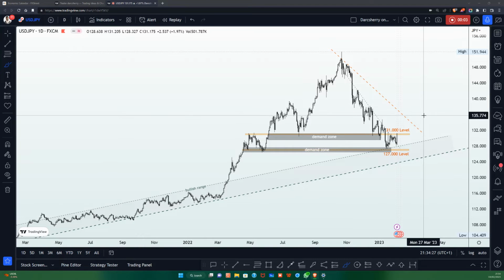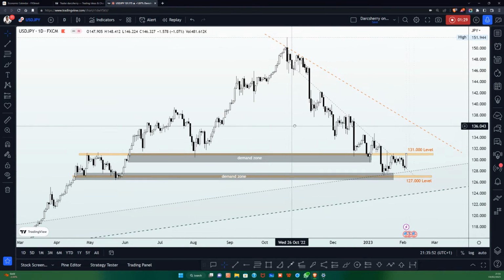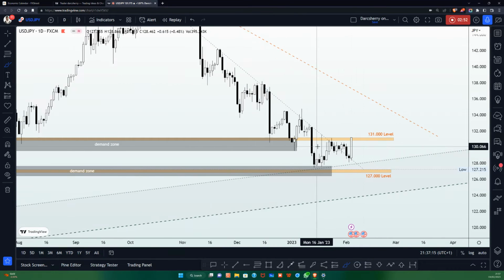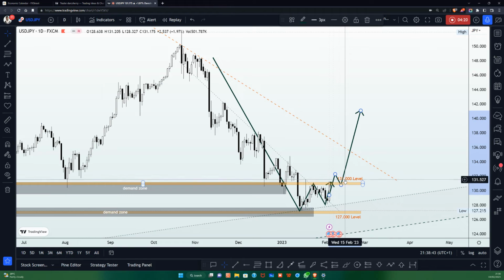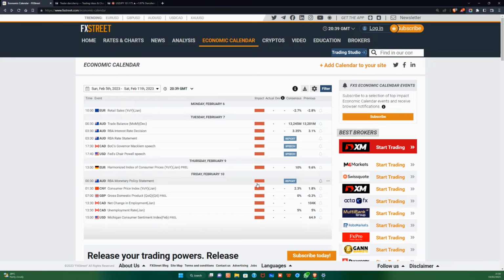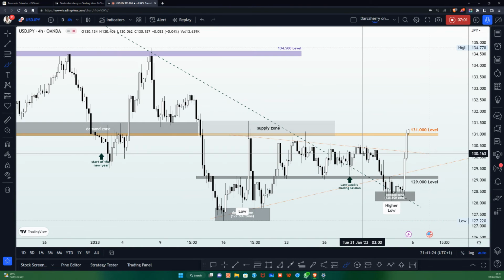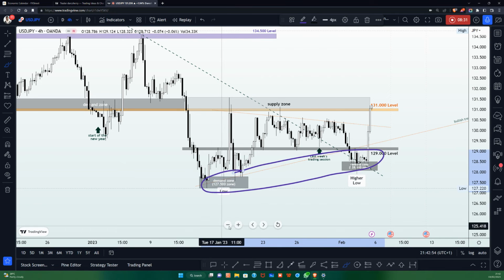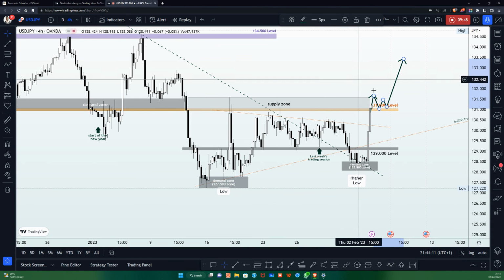USDJPY | Dollar Rebound After Higher-than-expected NFP Data | Technical Analysis 6th - 10th Feb '23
The U.S. labor market report remained surprisingly strong despite ongoing efforts by the Federal Reserve to tamp down demand. The US Dollar rallied about 2% on Friday following higher-than-expected non-farm payroll data which came in at a whopping 517,000 through the middle of January. This video illustrates a technical perspective on the current market structure to decipher potential trading opportunities in the coming week.

00:18 USDJPY analysis on Daily Timeframe
05:24 Macroeconomic event for the week
06:30 USDJPY analysis on the 4H Timeframe
08:45 Conclusion on next week's projections